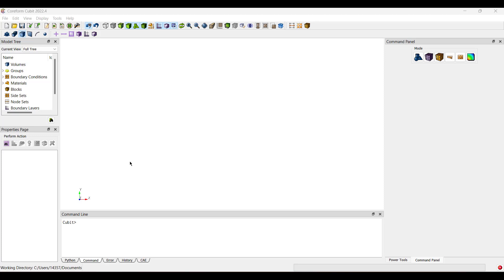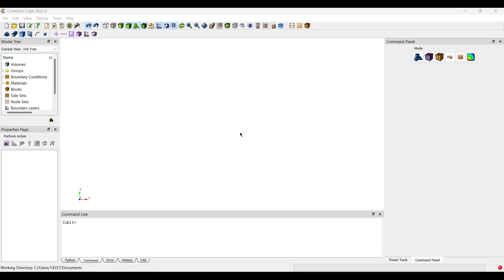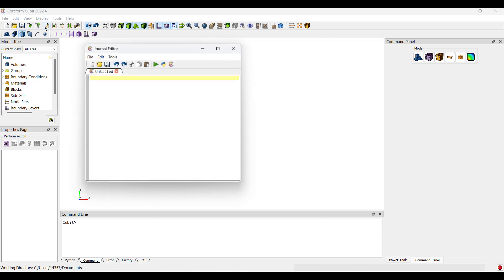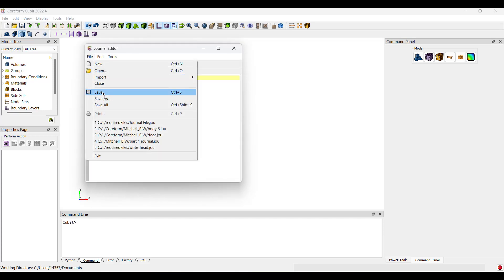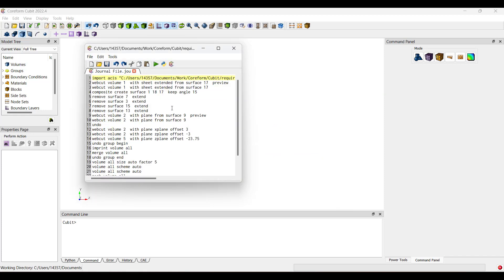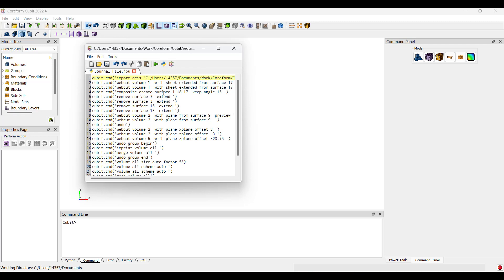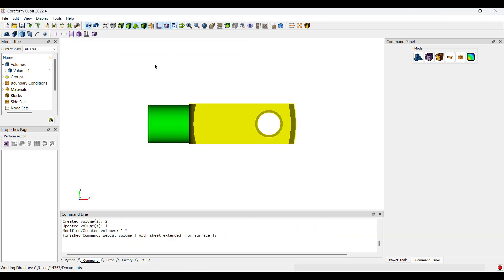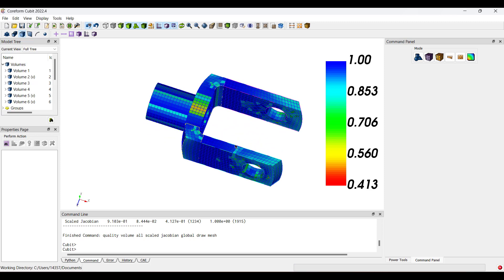[Outdated] Your second hex mesh in Coreform Cubit: using Python scripting